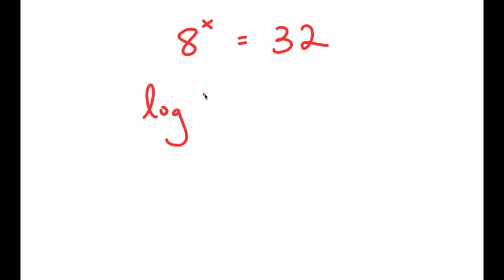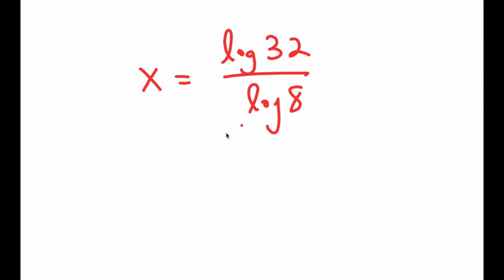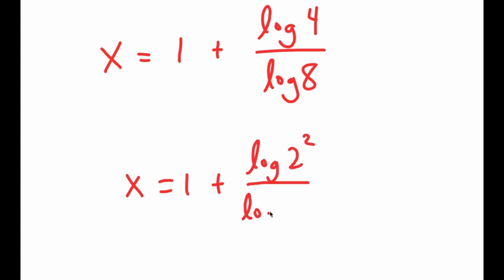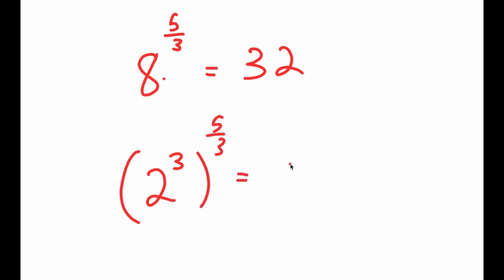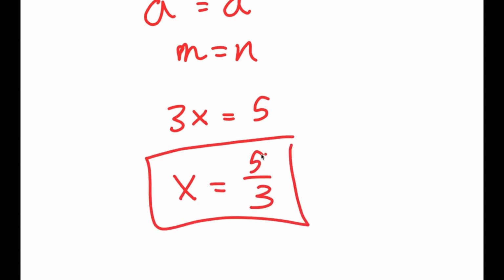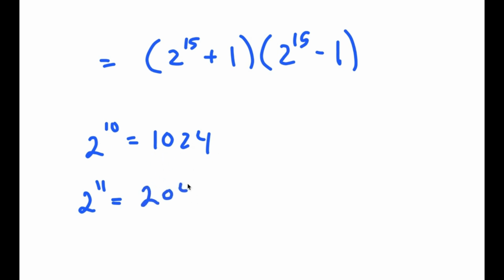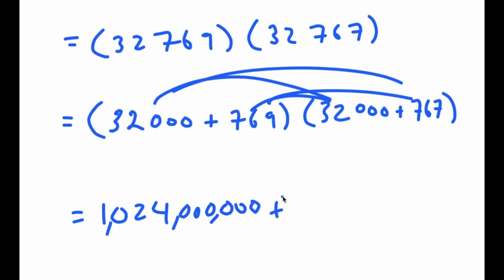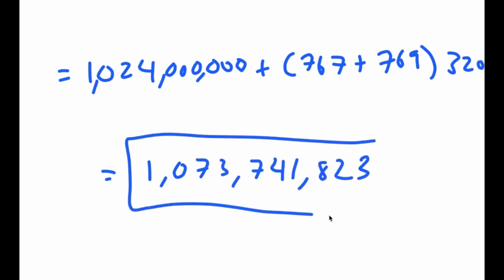Only Geniuses Can Solve This | A Challenging Exponential Problem